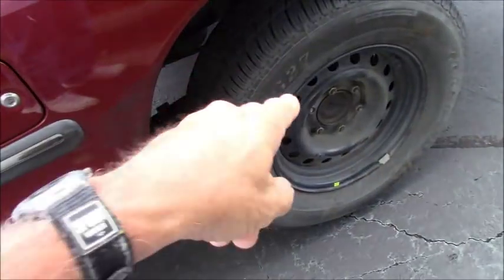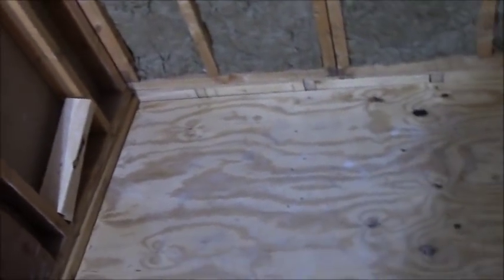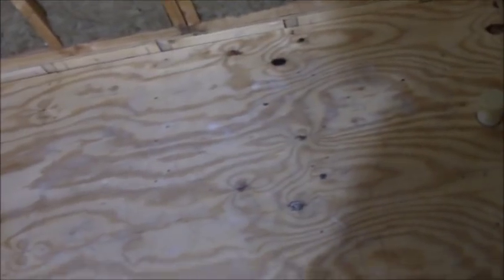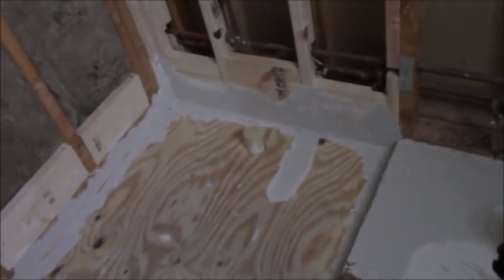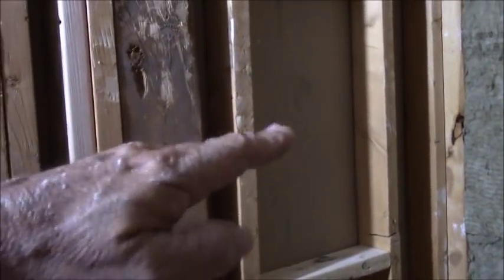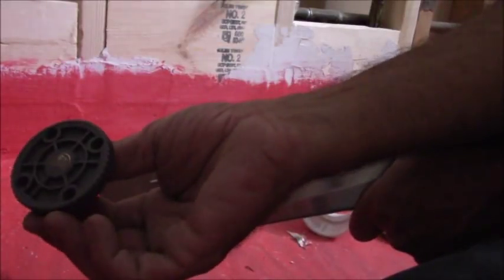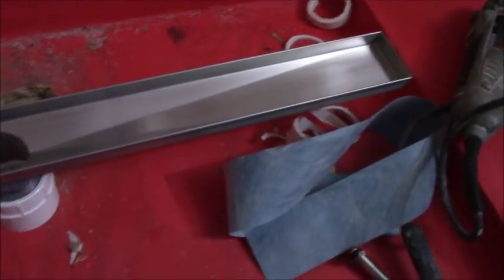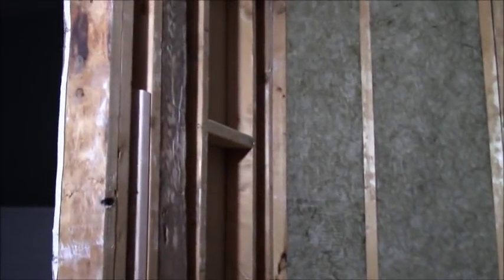BUILDING CURBLESS SHOWER...part 1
This bathroom will be a wet room, meaning tile will be set wall to wall up to the ceiling and the entire prep process will be fully waterproofed before ANY tile is set, insuring no damage will happen to sub-surfaces. The curbless shower is an added feature that will allow for only a panel of glass...even though there will be a door too, it is definitely NOT needed.